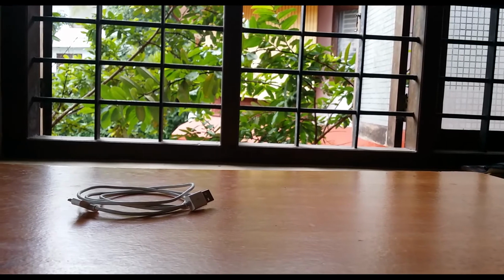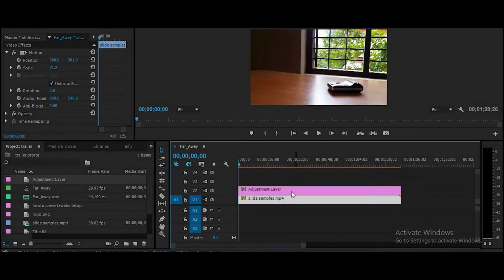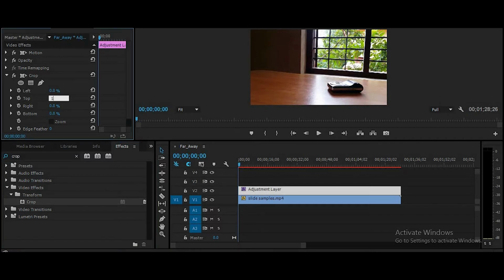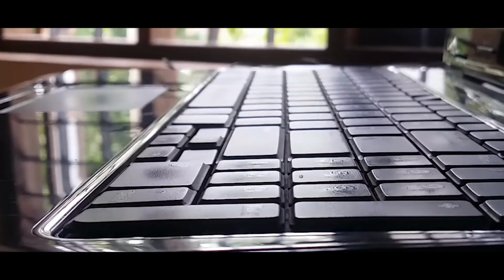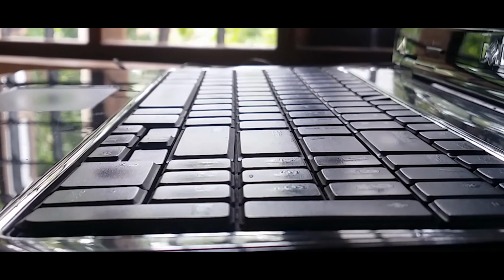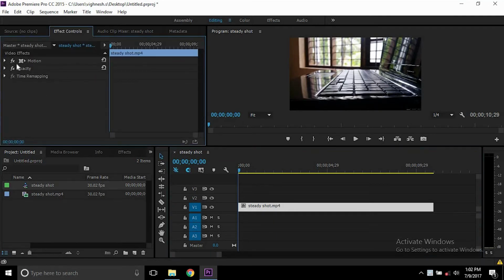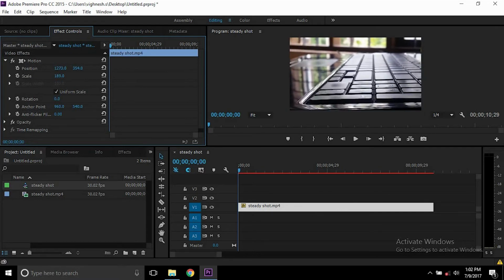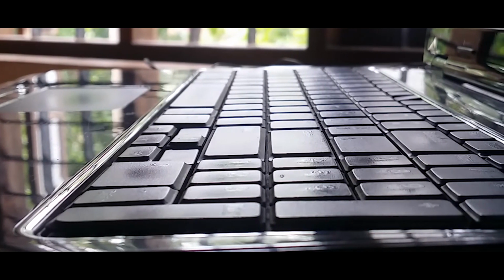Youtuber life hacks V1.0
so if you want to level up your YouTube game with some simple tricks, you are at the right place
in this video, i'm showing you some life hacks for you-tubers which includes taking b rolls and slider shots without an actual tripod or a slider and how to add cine-bars and a perfect source for a great bokeh effect.
I really apologize for that bad audio quality, i couldn't help it. i will definitely make the audio better in the upcoming ones.
and i am planning to do a v2 of this series depending on how you guys liked it, so any ind of feedback will be really appreciated.

____music____

Credits:
~ Sia